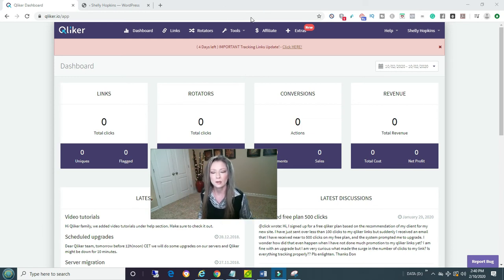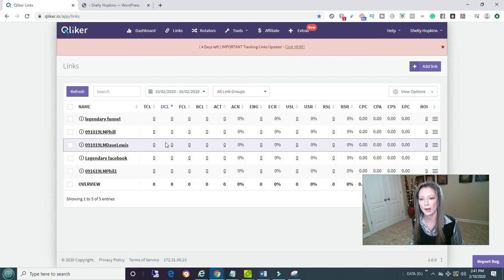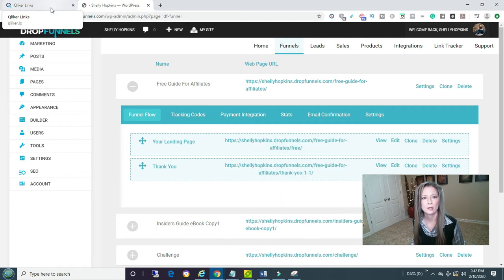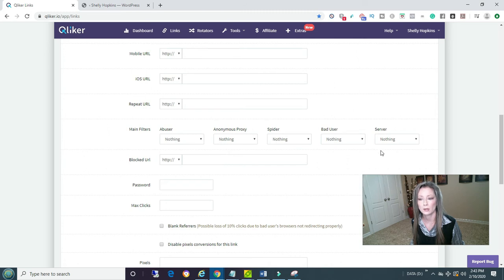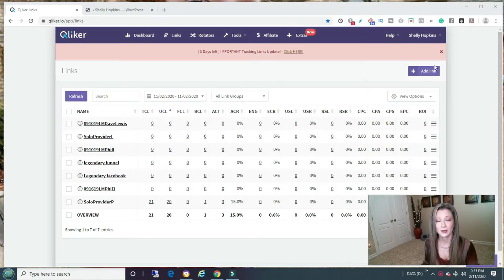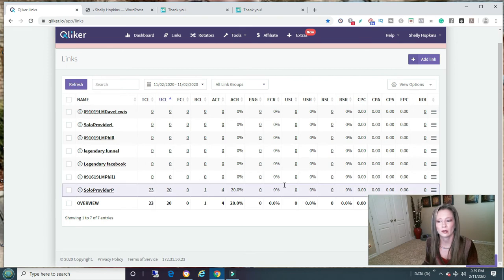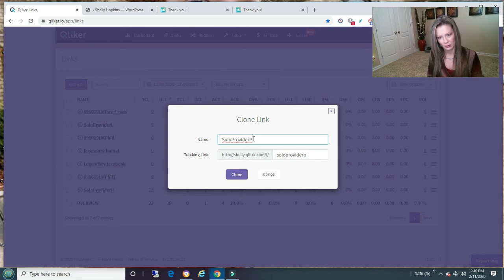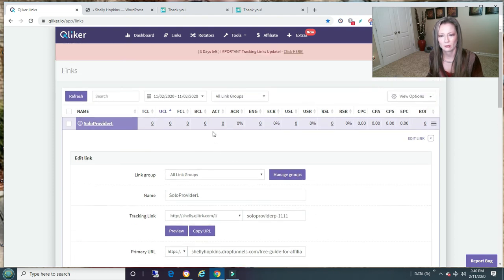QLiker Review - How To Add A Tracking Link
I did this QLiker Review - How To Add A Tracking Link because not only is it easy it is way cheaper than other alternatives.   Qliker is a link tracking service, a lot cheaper than clickmagick and is just as packed when it comes to the essential features. Link tracking, link rotators (with multiple links in it), split testing, ease of use. It has it all – every tool a marketer needs to track their ongoing campaigns.

After analyzing data and doing all the research for this Qliker review  I came to the conclusion, that if you just staring with tracking and wanna test it out you will have no better choice than Qliker. Greatest service for the price range. Great support and nice design. However, if you have any questions don't hesitate to leave them in the comments.